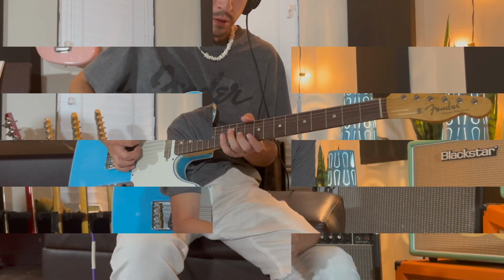Strymon Volante - The perfect pedal for me.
Today I talk about my favorite guitar pedal, the Strymon Volante.  There is something just magic about this pedal, and I thought it was about time I dedicated a video to why I love it so much.  One thing worth mentioning I forgot to include in the video, I believe you can't use this potential to it's full potential without either the Multiswitch plus or a midi controller.  There are simply too many good sounds to narrow it down to just 2.